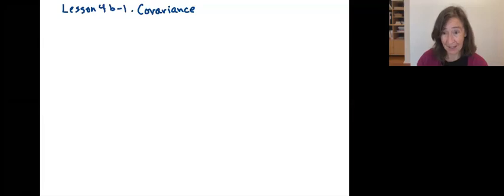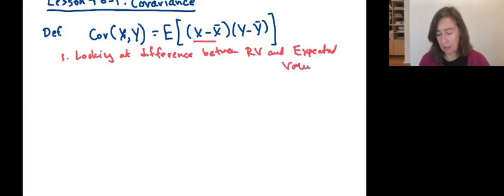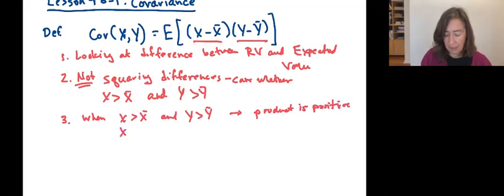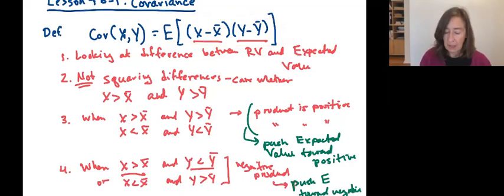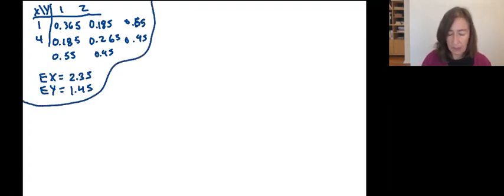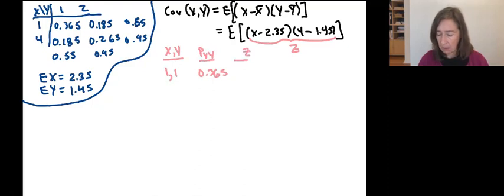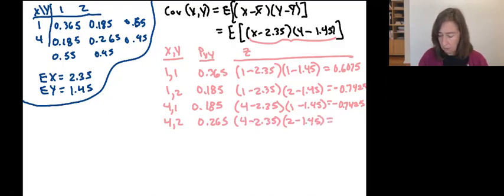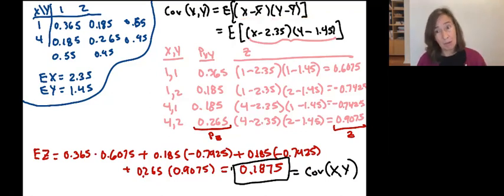PS 200A Lesson 4b1